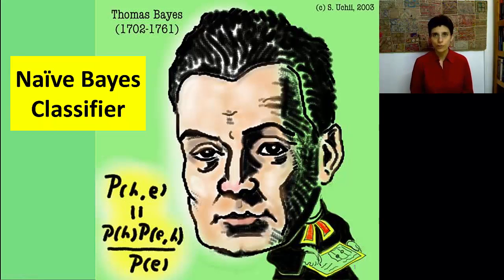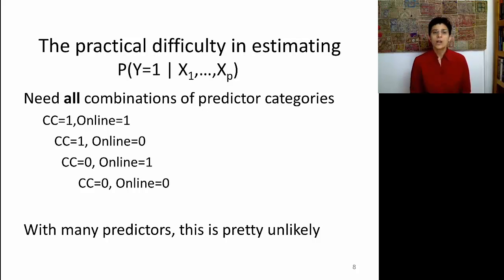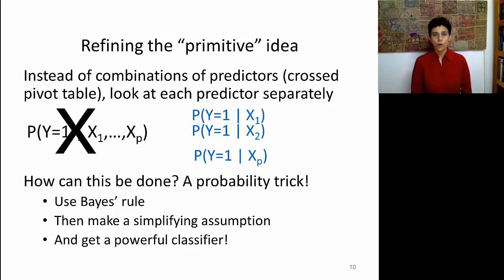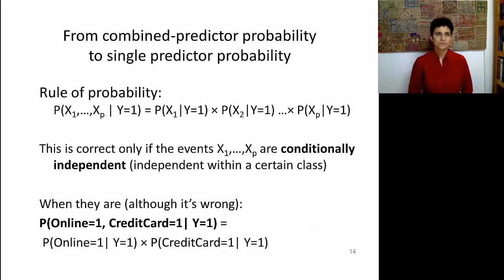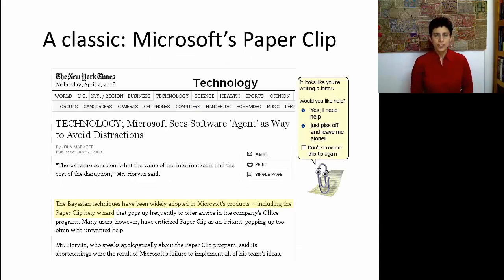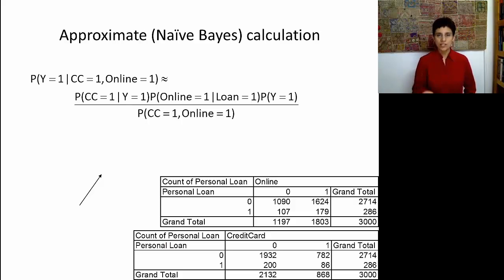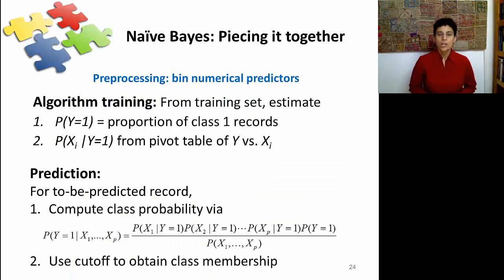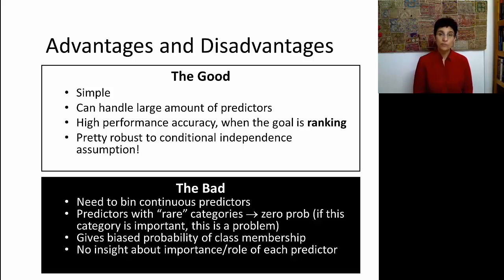BADM 7.2 Naive Bayes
The Naive Bayes Classifier

Here is the complete list of the videos:

• BADM 1.1: Data Mining Applications
• BADM 1.2: Data Mining in a Nutshell
• BADM 1.3: The Holdout Set
• BADM 2.1: Data Visualization
• BADM 2.2: Data Preparation
• BADM 3.1: PCA Part 1
• BADM 3.2: PCA Part 2
• BADM 3.3: Dimension Reduction Approaches
• BADM 4.1: Linear Regression for Descriptive Modeling Part 1
• Neural Networks: Part II
• Discriminant Analysis: Statistical Distance (Part 2)